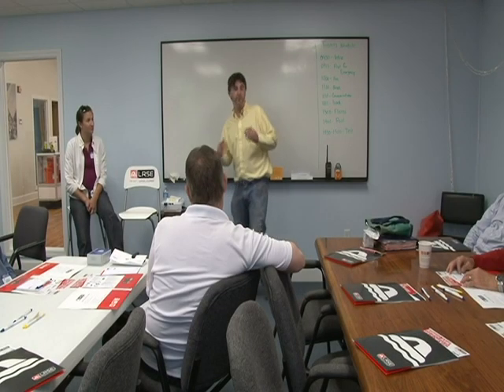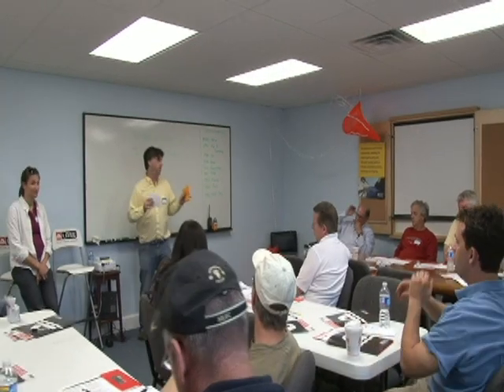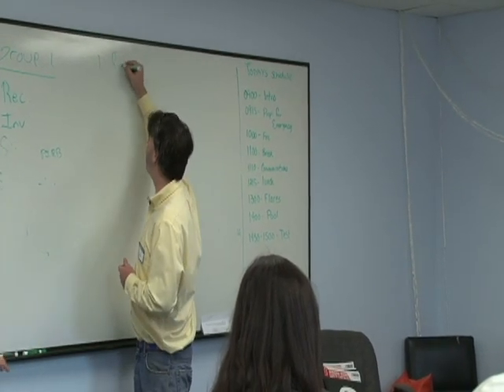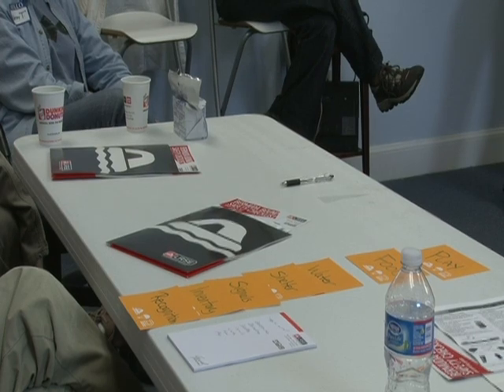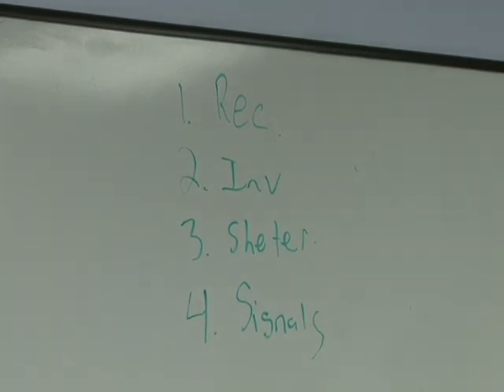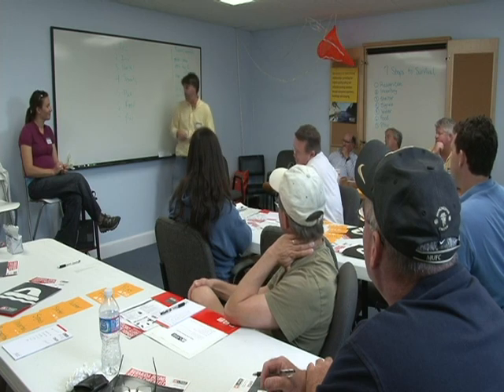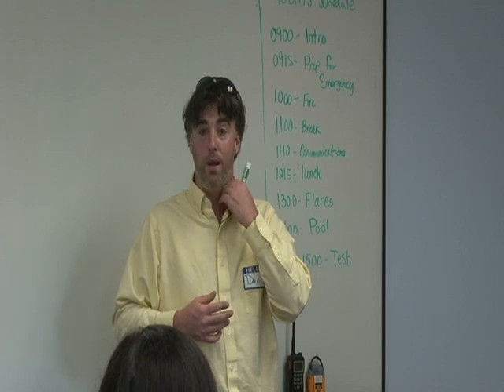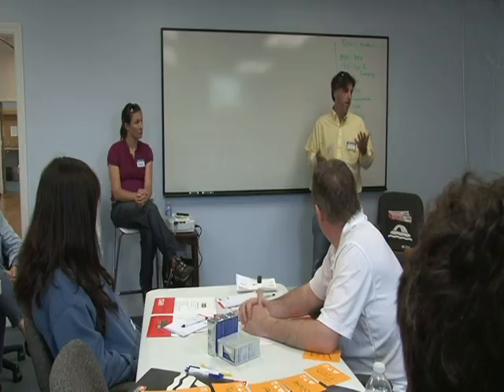Life Raft and Survival Equipment: Safety Tips For Emergencies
Life Raft & Survival Equipment offers a class on safety tips for emergencies.

Life Raft & Survival Equipment has been selling and servicing major brands of life rafts and inflatable boats and safety equipment for 26 years. LRSE staff members are the foremost experts in marine safety outfitting. Their factory-trained and certified service technicians operate LRSE's U.S. Coast Guard approved servicing facility, one of the largest in the country.

The  mission of LRSE is to build lifelong relationships, providing the highest quality safety and inflatable boating solutions through unequaled experience, knowledge and integrity.